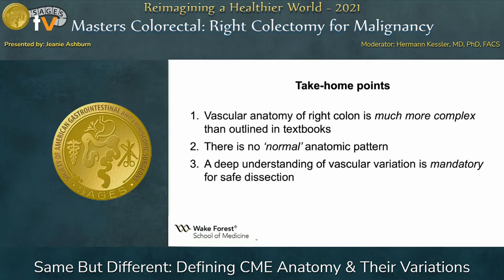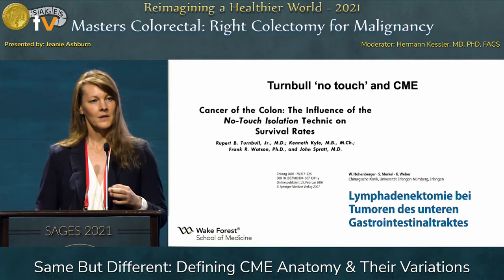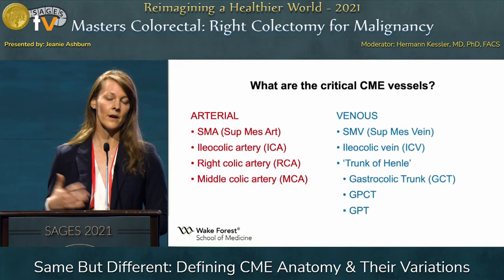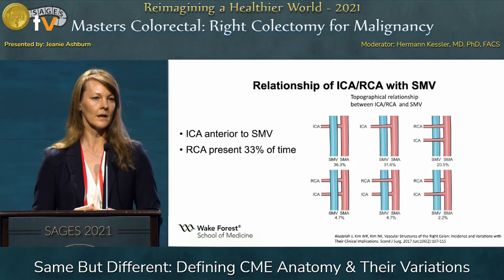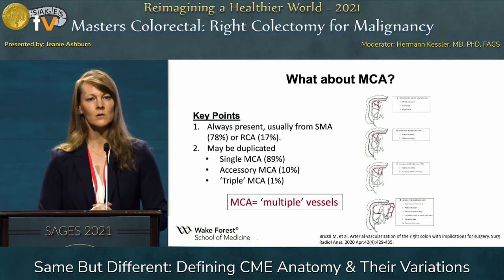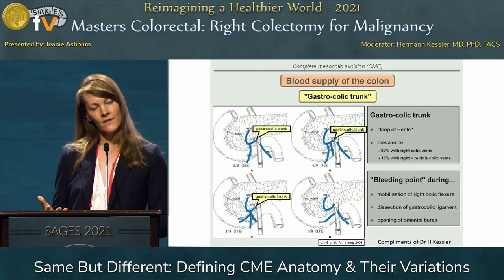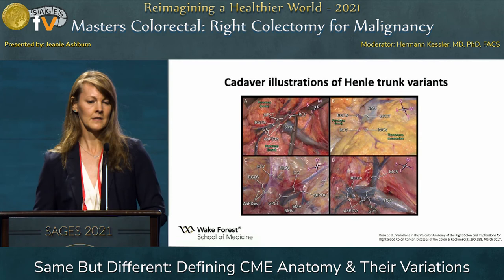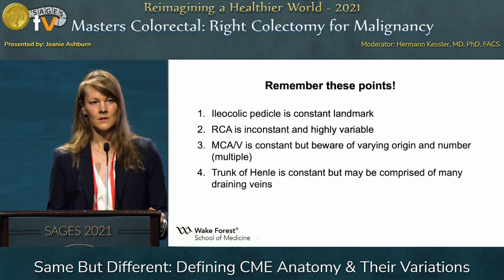Same But Different: Defining CME Anatomy & Their Variations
This talk was presented by Jeanie Ashburn during the “Masters Colorectal: Right Colectomy for Malignancy” session at the SAGES 2021 Annual Meeting on September 1, 2021